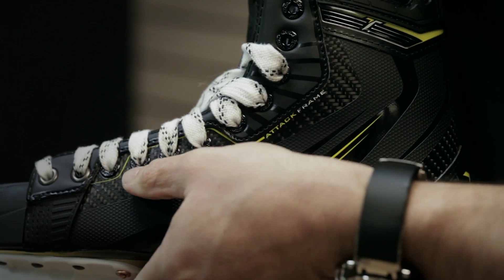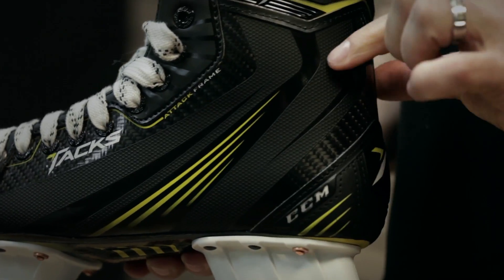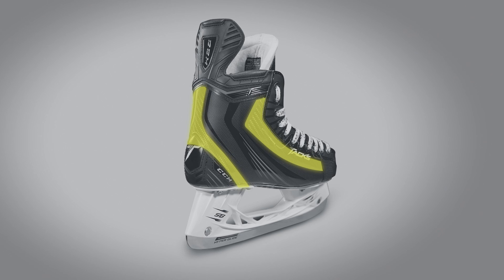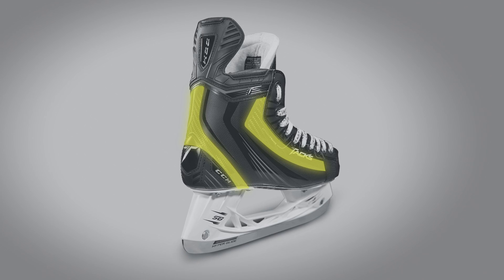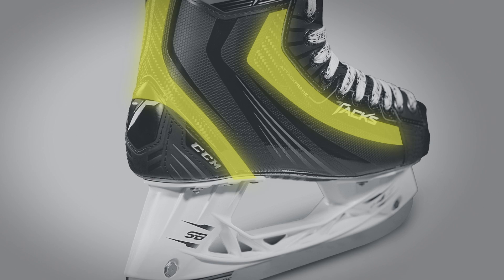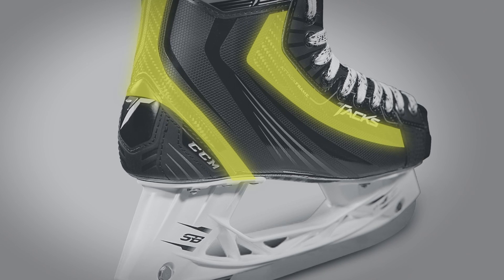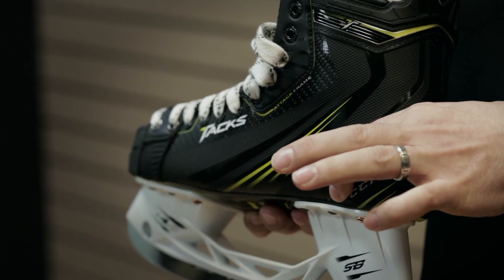CCM Tacks Skates: Attack Frame Technology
Learn about the key Attack Frame technology in the new Tacks, engineered to help provide a more explosive acceleration